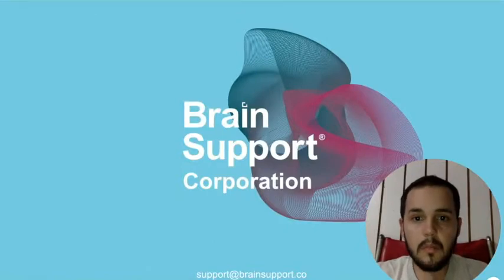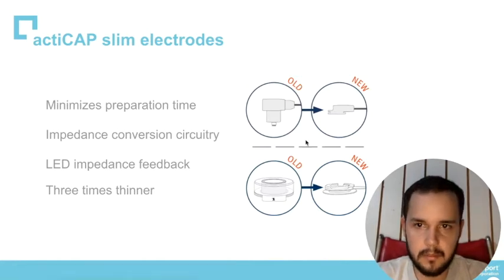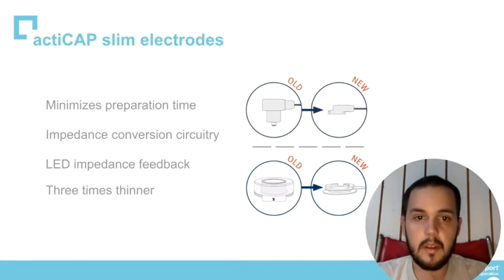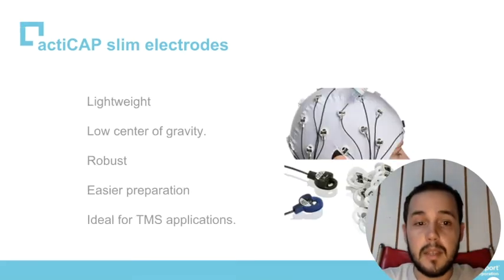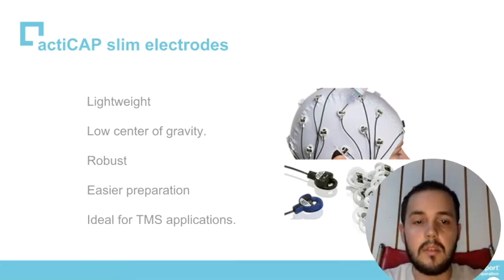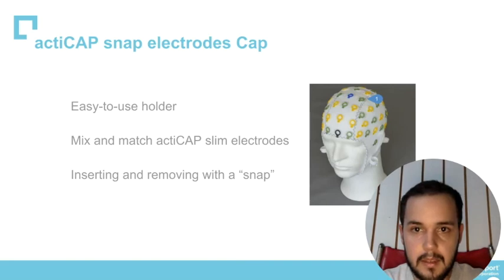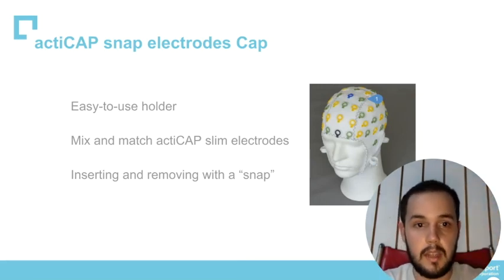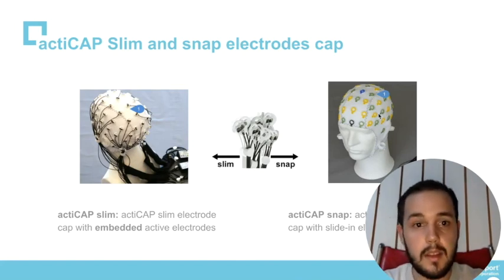Slim electrodes and Snap electrodes cap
Presentation about slim electrodes and snap electrodes cap from. An active EEG solution developed by Brain Products.